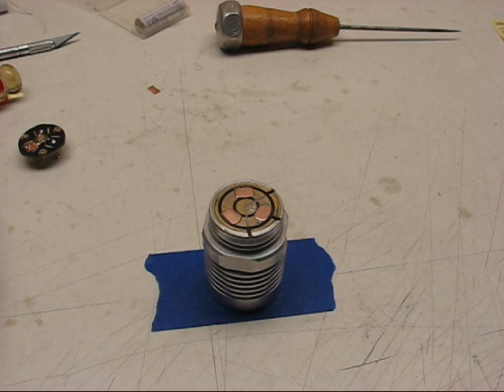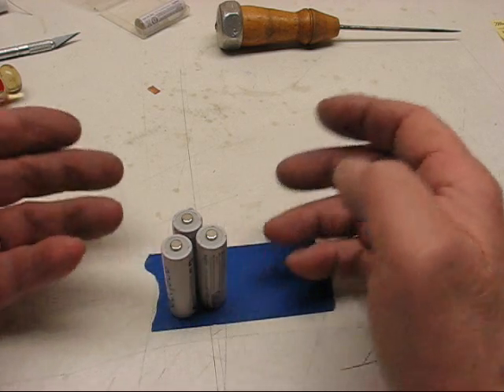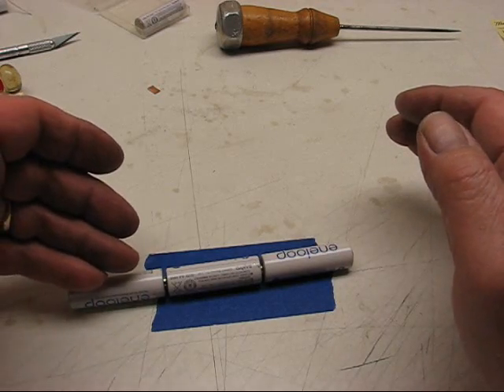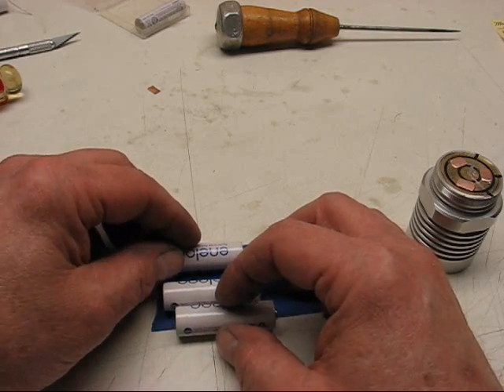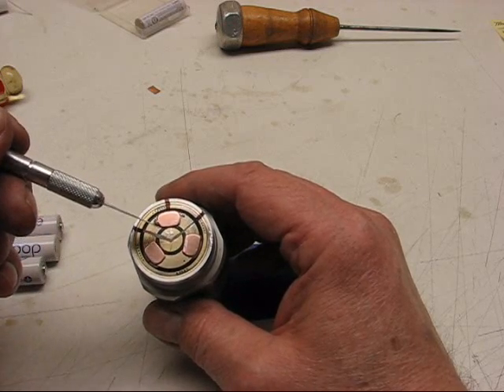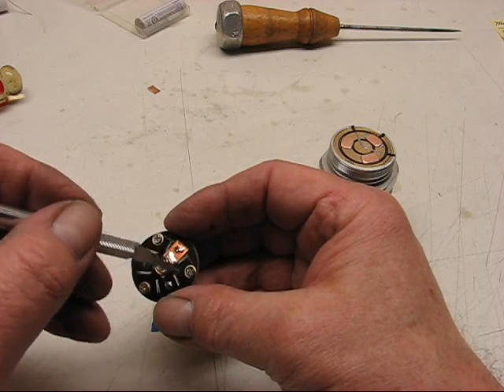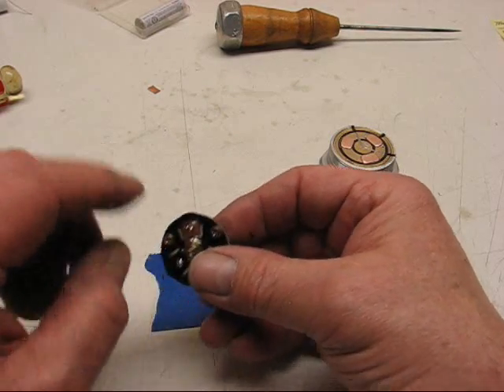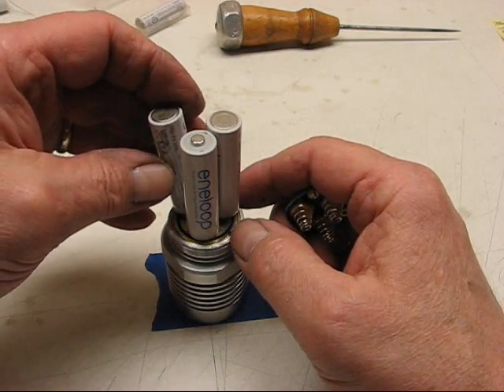Series Mod for the Fandyfire Rook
Modding the FF Rook to series AA NiMHs. This is just an explanation of parallel and series, as it pertains to the Mod.